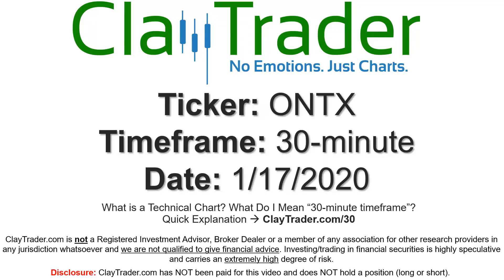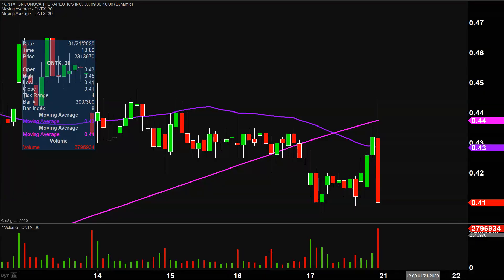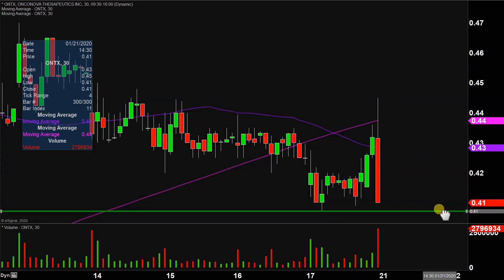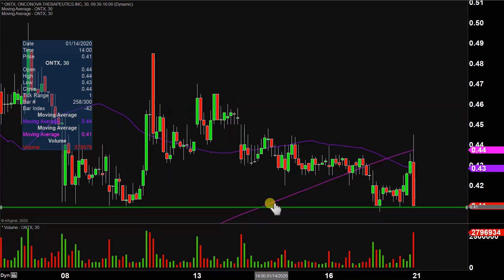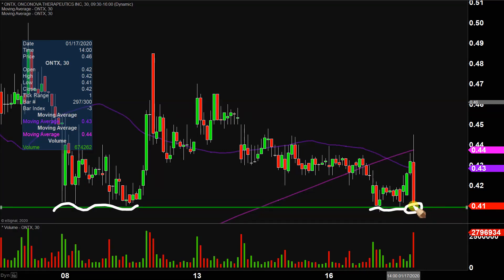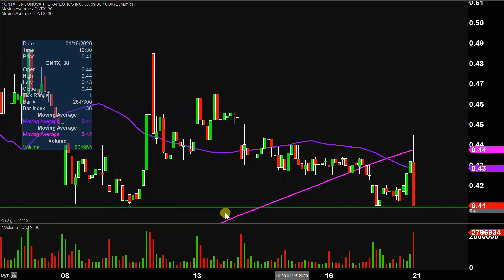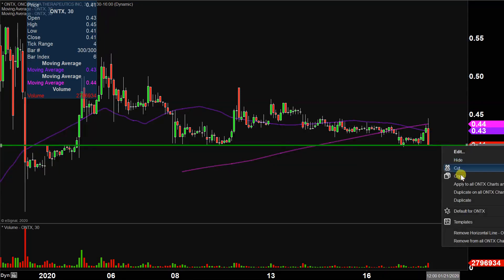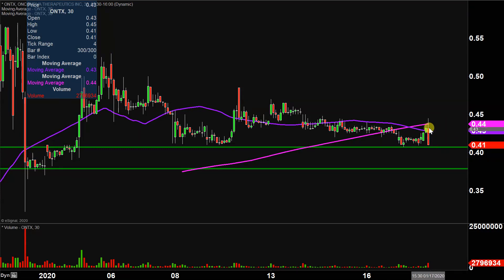Onconova Therapeutics, Inc. - ONTX Stock Chart Technical Analysis for 01-17-2020